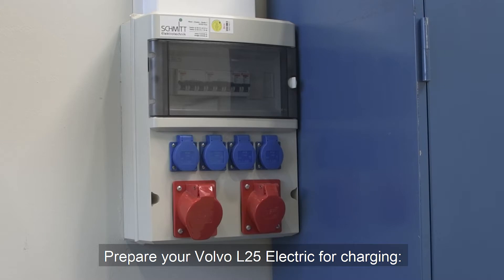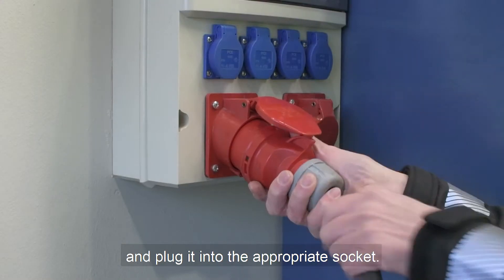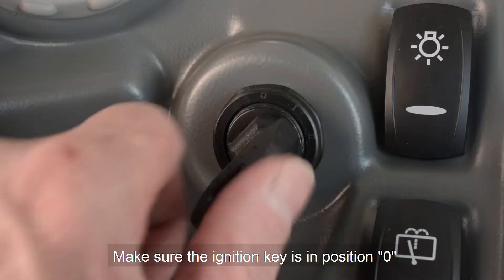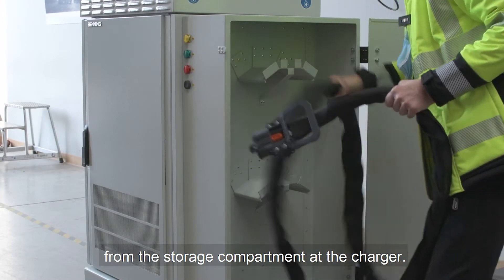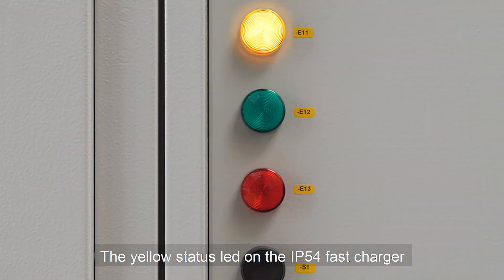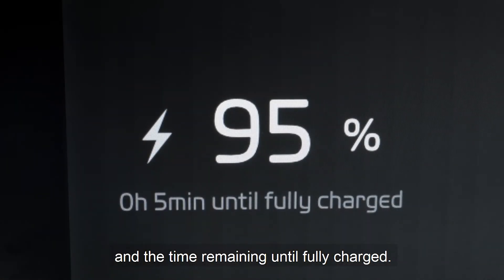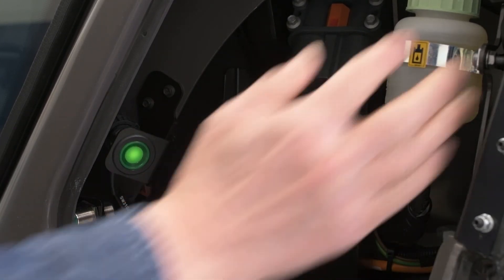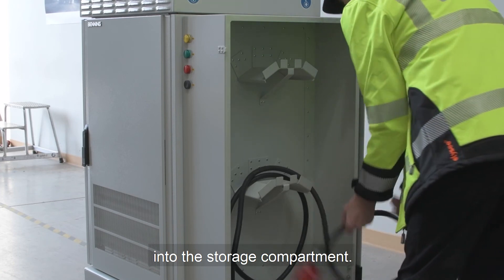How to charge L25 Electric with the fast charger, IP54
Here you’ll get a hands-on step-by-step instruction on how to charge our new electric compact wheel loader, L25 Electric with the fast charger (IP54).

Experience the outstanding performance of Volvo electric machines, delivered with fewer vibrations, no exhaust fumes and less noise.